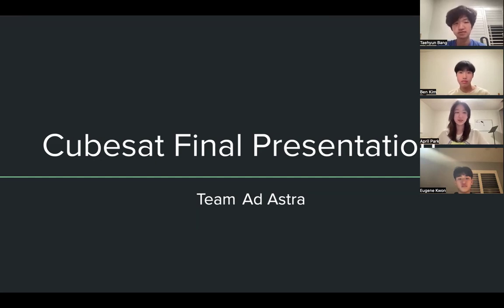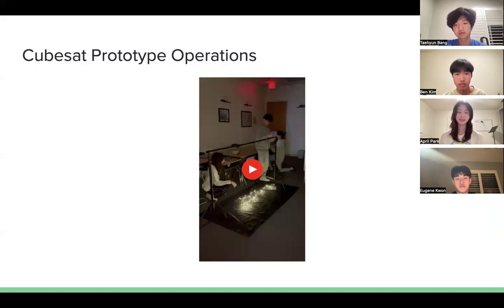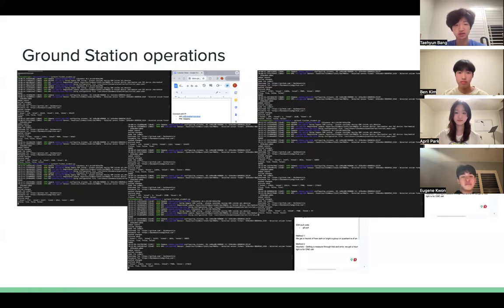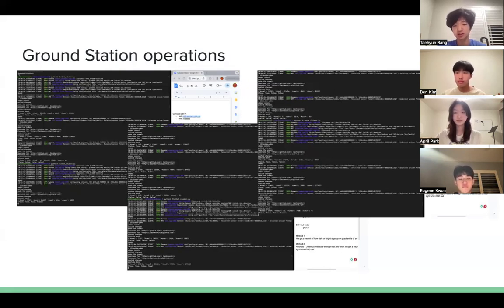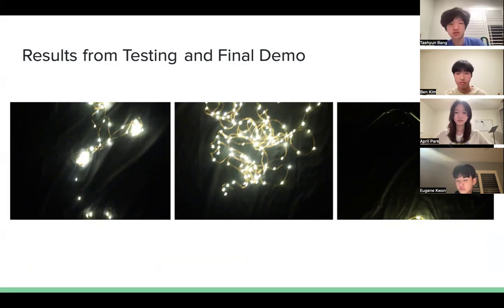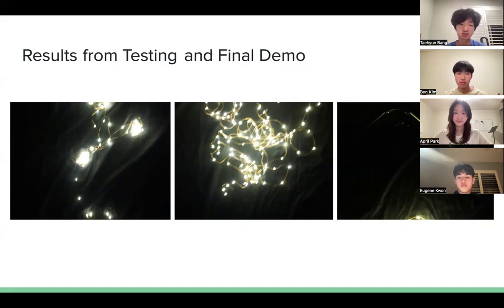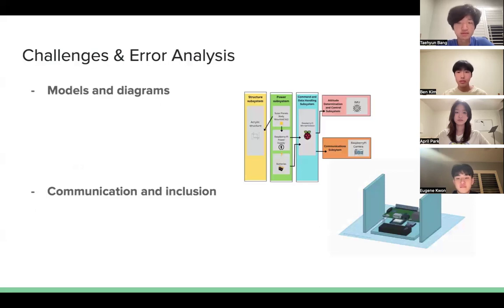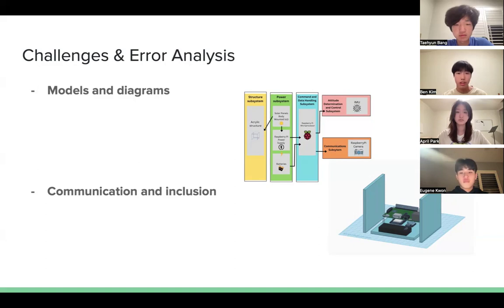Team Ad Astra 1293 Final Presentation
Team Ad Astra 1293